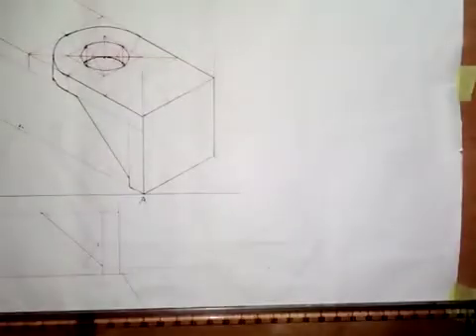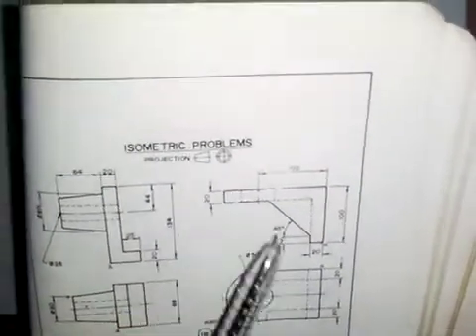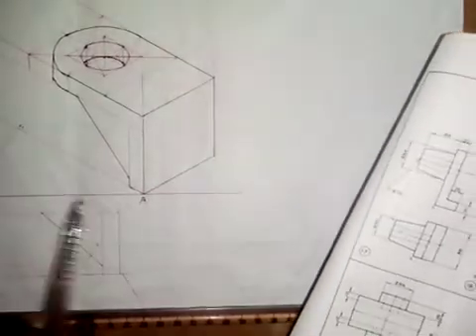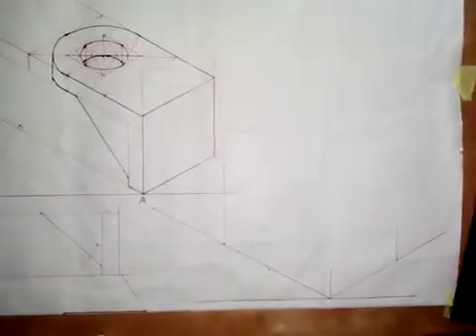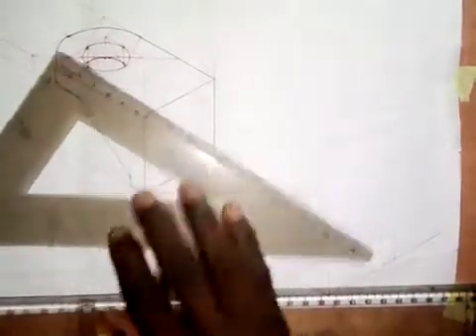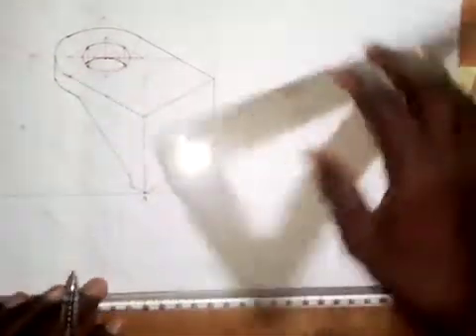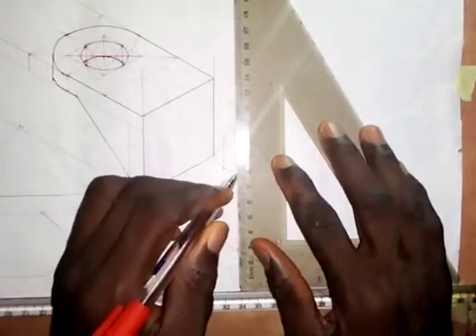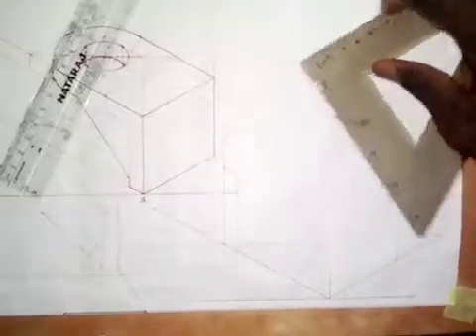Isometric Problem 2 Inversion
Here is how you can overturn an Isometric Object.